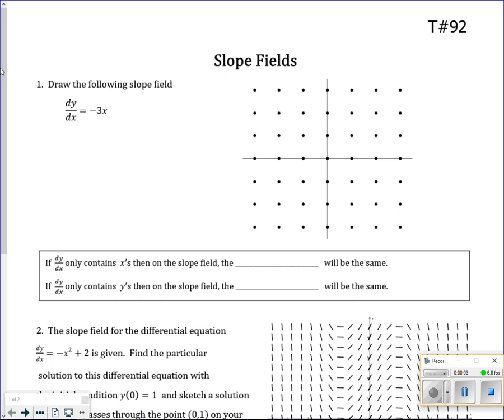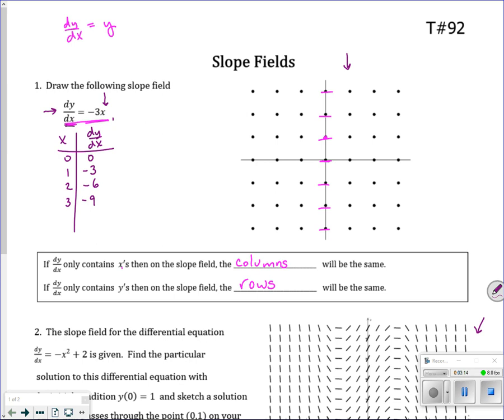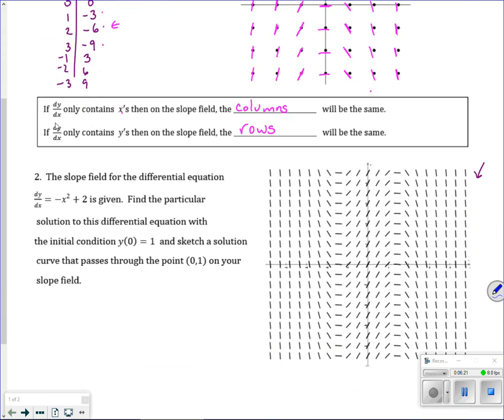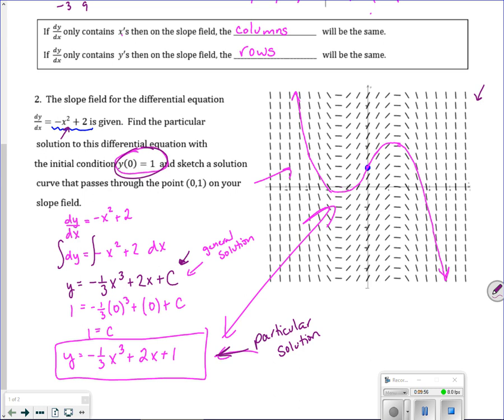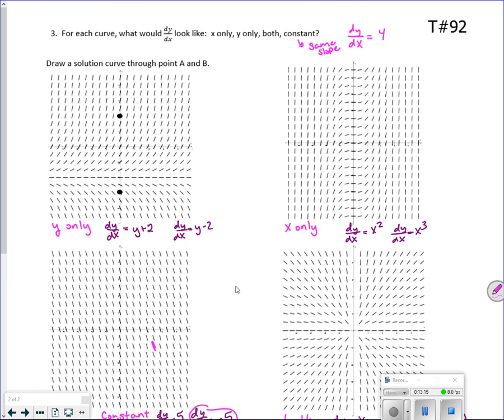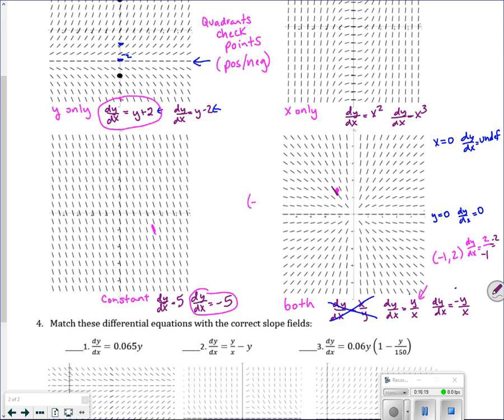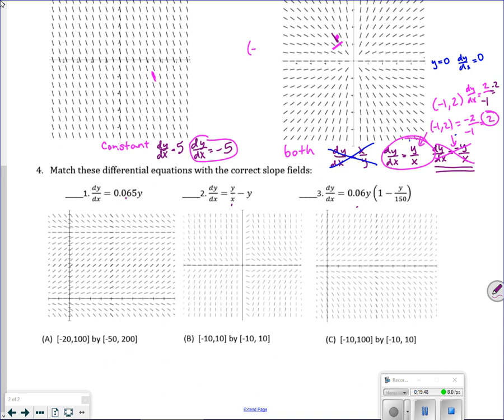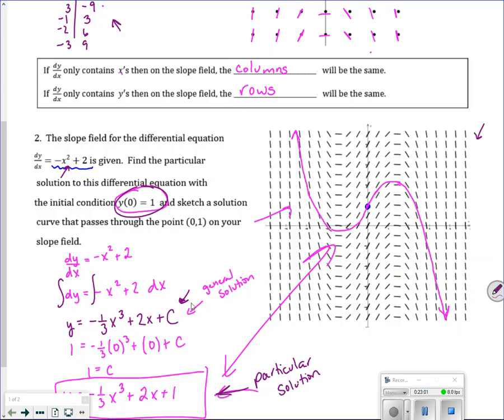Video T#92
Calculus video